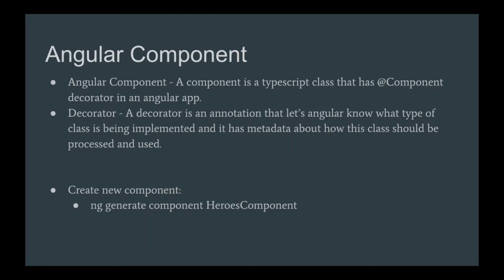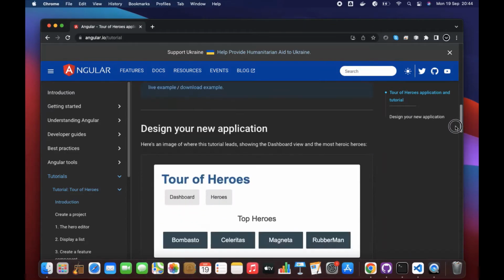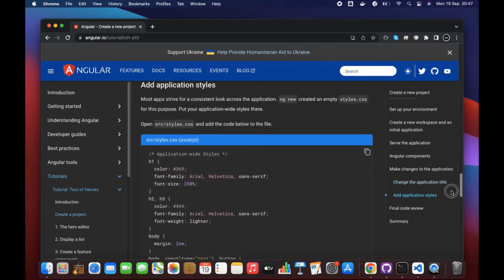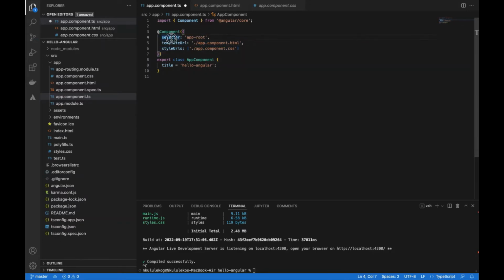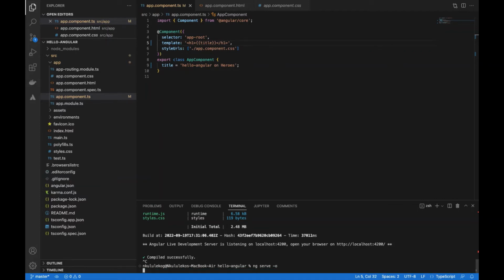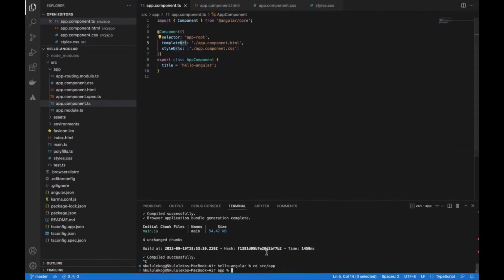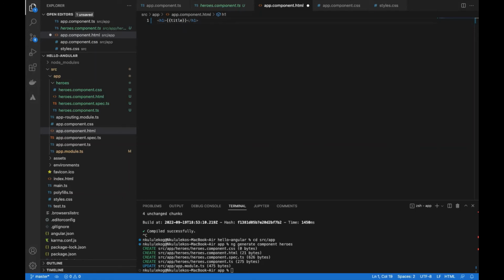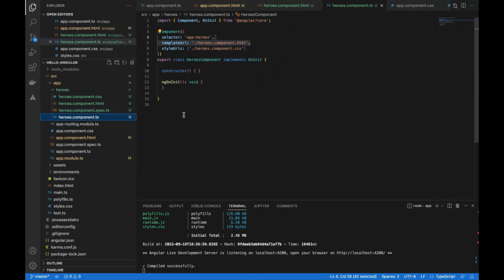Angular Beginner's Guide 2023: Episode 3 | Angular Components